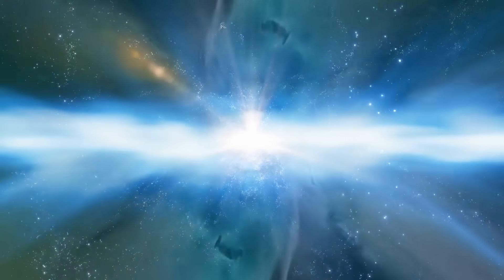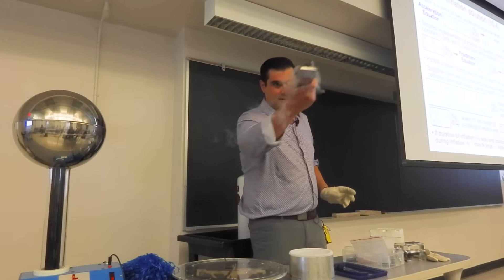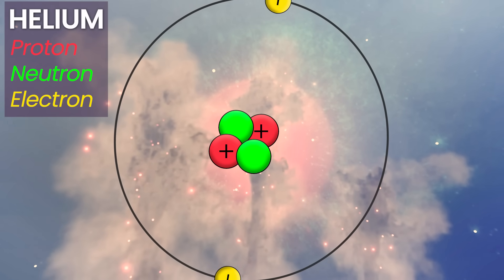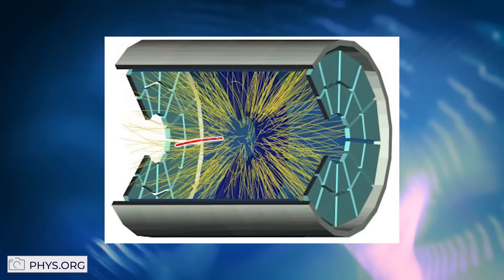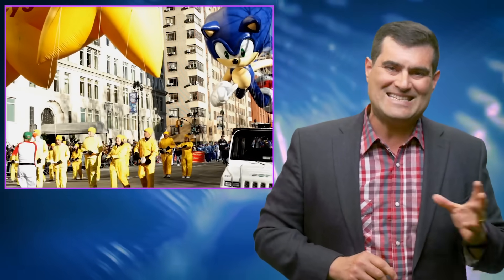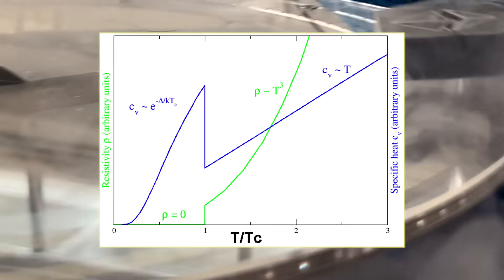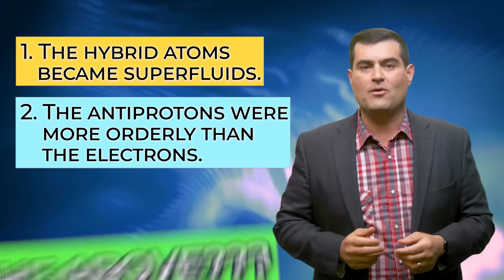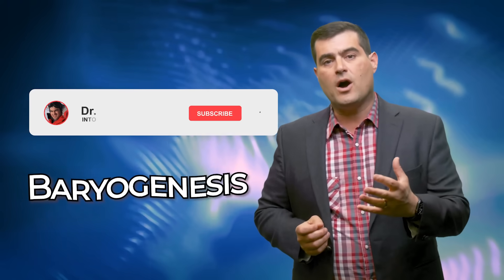Scientists Just Mixed Matter and Antimatter (It Didn't Explode)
Does antimatter behave differently than ordinary matter? Recently, an experiment conducted on hybrid matter-antimatter atoms has defied researchers’ expectations.So far physicists have found nothing amiss, no sign that antimatter particles—which are just the oppositely charged counterparts of familiar particles—obey different rules.

In 2013, Dr. Anna Sótér was working at the CERN laboratory on a new antimatter experiment. Her group assembled hybrid matter-antimatter atoms by firing antiprotons into liquid helium. How cool is that...literally!  Antiprotons are the negatively charged counterparts of protons, so an antiproton could occasionally take an electron’s place orbiting a helium nucleus. The result was a small band of “antiprotonic helium” atoms that could be used to test deviations in the behavior of matter vs. antimatter via differences in their spectra.

Whereas the spectral lines of normal atoms would have behaved completely unpredictably in the  dense fluid, broadening by one million times, the antimatter hybrid atoms did the opposite. Below about 2.2 kelvin, where helium becomes a “superfluid,” they saw a line almost as distinct as the best they'd seen in ordinary helium gas. Despite presumably being battered by the surroundings, the Frankenstein matter-antimatter atoms were behaving in unison.

Read the Nature paper about High precision experiments on antiprotonic

📚 Get Dr. Keating’s book and learn more about the discoveries that shape our universe, My tell-all cosmic memoir Losing the Nobel Prize

🔗 Full details on the Simons Observatory: simonsobservatory.org